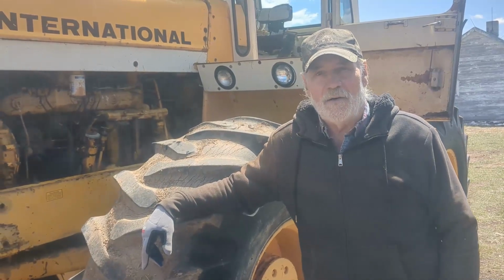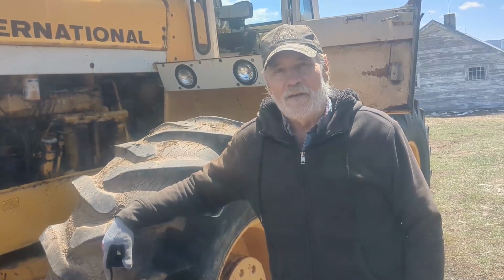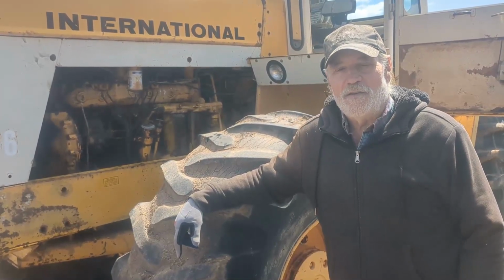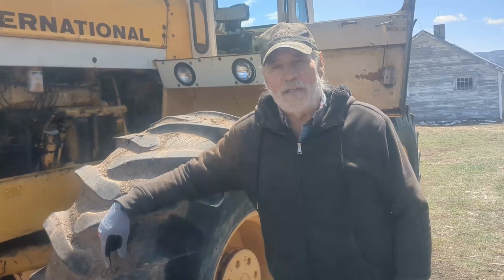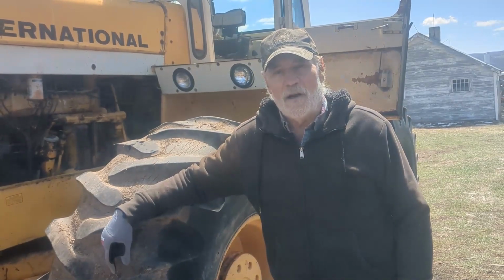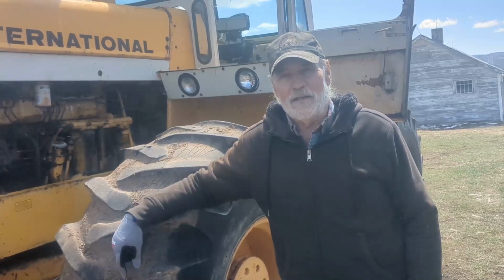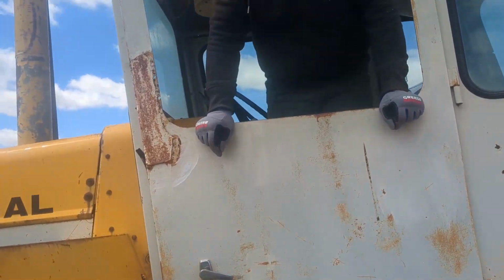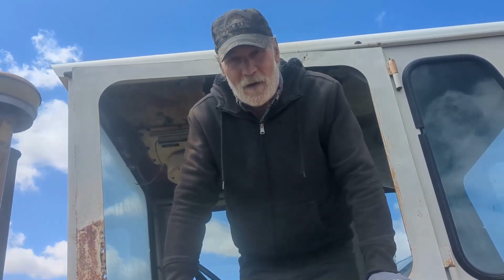International 4156 Spring Harrowing - First Run After Maintenance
Just finished spring maintenance on the International 4156! Took it out to the field for some light harrowing. This rare tractor is running great and ready for some heavier work soon when my neighbor borrows it for plowing. Enjoy some classic IH tractor action!